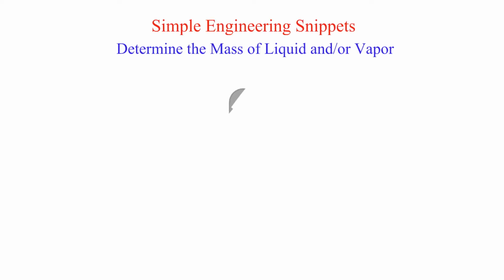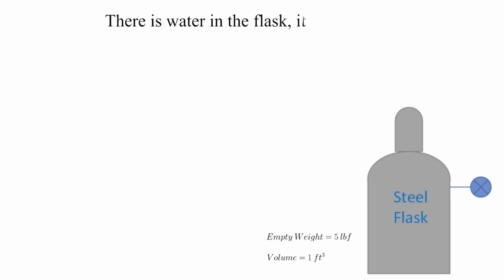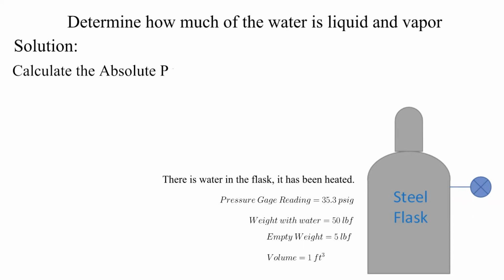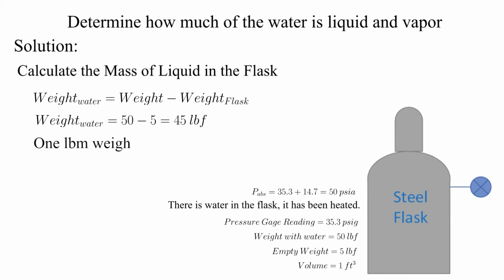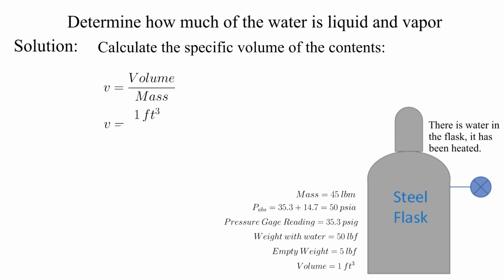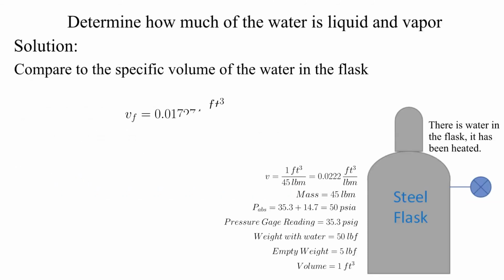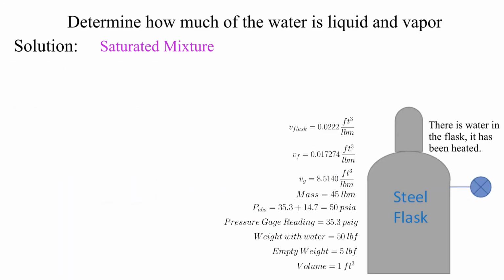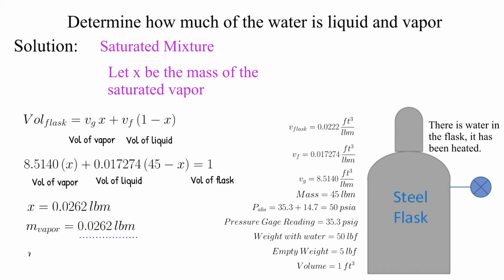WaterProperties Example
In this video we determine the liquid and/or vapor content of a rigid container using saturation properties and the pressure. Thermodynamics, thermo, waterproperties, saturationproperties.